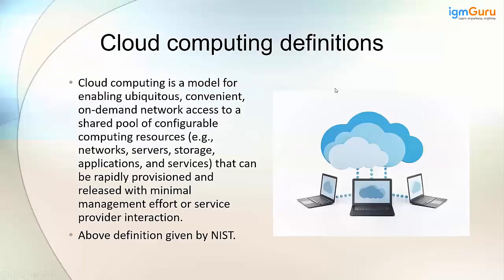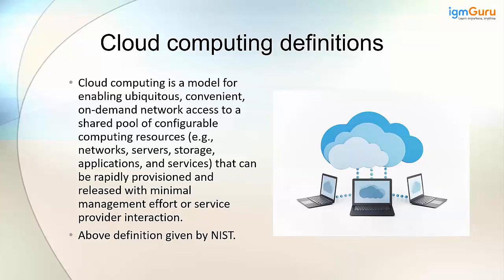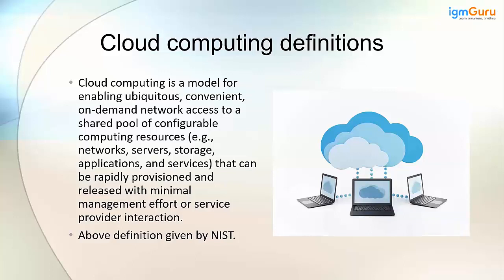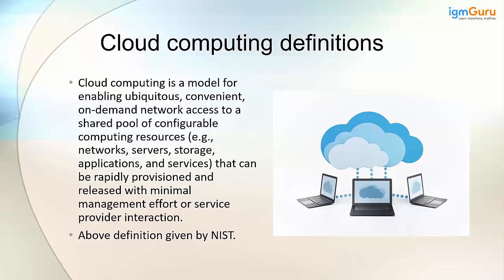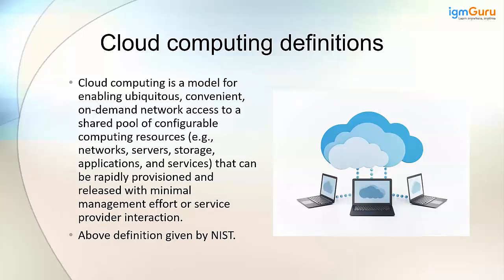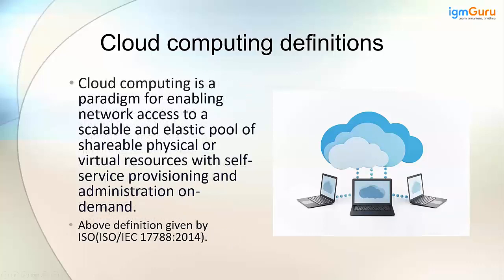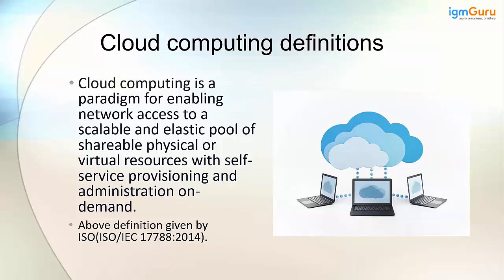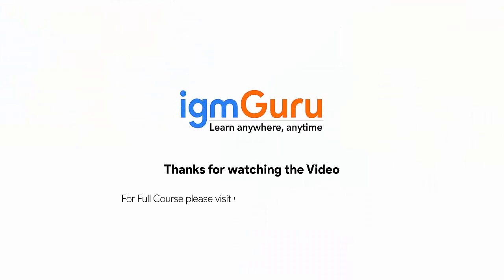What is Cloud Computing in CCSP Tutorial for Beginner | CCSP Course [Updated 2024] - igmGuru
The Certified Cloud Security Professional (CCSP) is a globally recognized certification for professionals who have expertise in securing cloud environments. Cloud computing, in the context of CCSP, refers to the delivery of computing services, including storage, processing power, networking, and analytics, over the internet. These services are provided by cloud service providers (CSPs), and users can access them on-demand, typically paying for only the resources they consume.

The CCSP certification, offered by (ISC)² in collaboration with the Cloud Security Alliance (CSA), focuses on the skills and knowledge required to design, manage, and secure cloud environments. Here are some key aspects of cloud computing within the CCSP context:

1. Cloud Service Models:

Infrastructure as a Service (IaaS): Provides virtualized computing resources over the internet, such as virtual machines, storage, and networking.
Platform as a Service (PaaS): Offers a platform that allows users to develop, run, and manage applications without dealing with the complexity of underlying infrastructure.
Software as a Service (SaaS): Delivers software applications over the internet on a subscription basis, eliminating the need for users to install, maintain, and update the software.

2. Cloud Deployment Models:

Public Cloud: Services are provided by a third-party CSP and made available to the general public over the internet.
Private Cloud: Cloud infrastructure is operated exclusively for a single organization, either on-premises or by a third-party provider.
Hybrid Cloud: Combines both public and private cloud models, allowing data and applications to be shared between them.

3. Cloud Security Considerations:

Data Security: Ensuring the confidentiality, integrity, and availability of data in the cloud.
Identity and Access Management (IAM): Managing and controlling user access to cloud resources.
Compliance and Legal Considerations: Understanding and adhering to relevant regulations and compliance requirements.
Incident Response and Forensics: Developing and implementing plans for responding to security incidents in the cloud.

4. Security Architecture and Design:

Secure Cloud Data Storage: Implementing secure storage solutions for data in the cloud.
Network Security: Securing the communication channels and networks used in cloud environments.
Application Security: Ensuring the security of applications and services deployed in the cloud.

5. Legal and Compliance Issues:

Understanding Legal and Compliance Requirements: Being aware of the legal and regulatory landscape that may impact cloud security.
Contractual Agreements: Understanding and negotiating cloud service agreements to ensure security and compliance.

CCSP certification is designed to validate the skills and knowledge required to secure and manage cloud environments effectively. Professionals with this certification are recognized for their expertise in cloud security and are well-equipped to address the unique challenges posed by cloud computing.